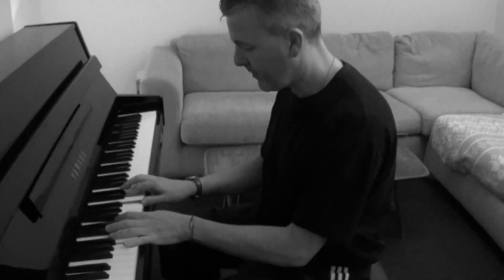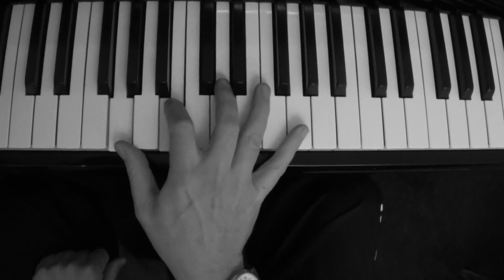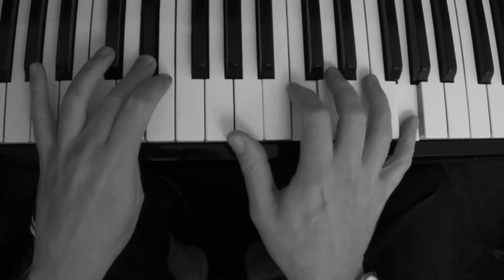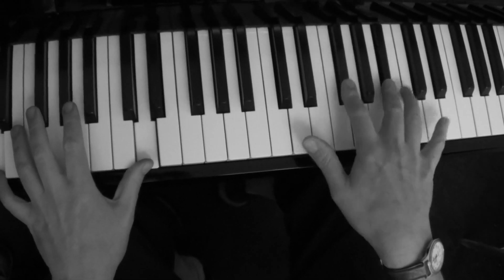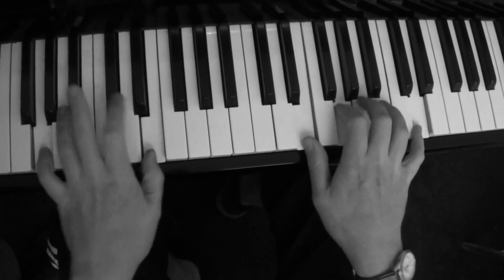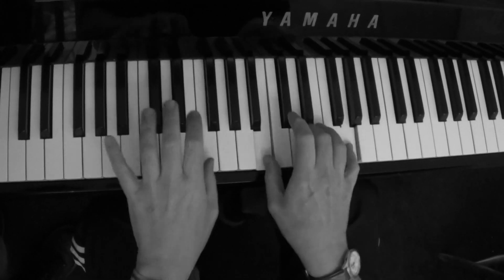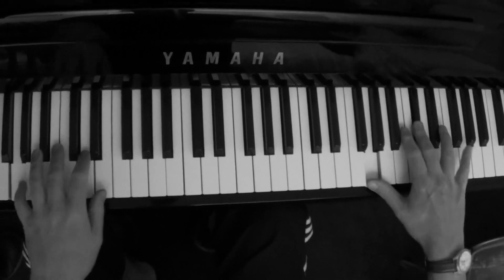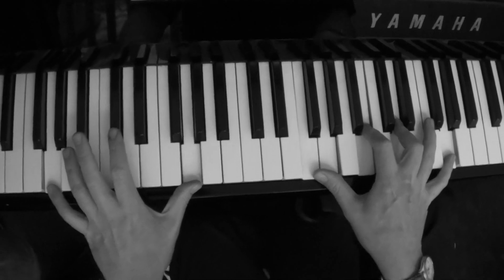#1: BOOGIE BLUES TURNAROUND - ESSENTIAL